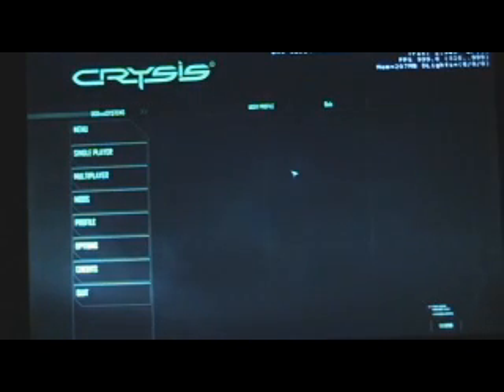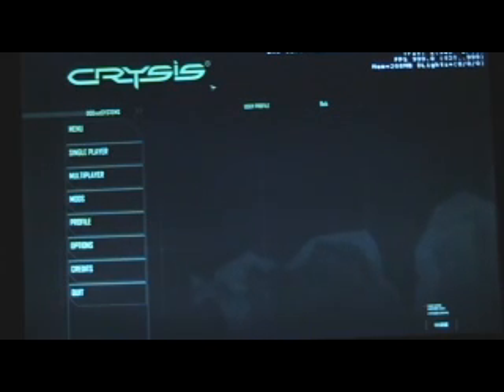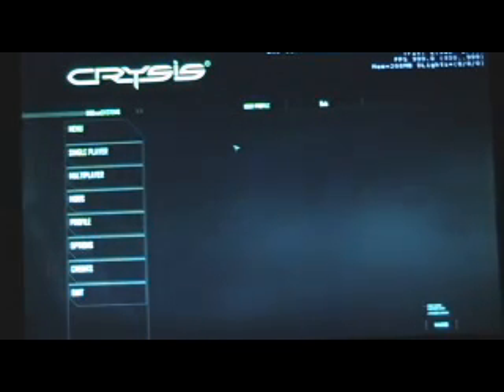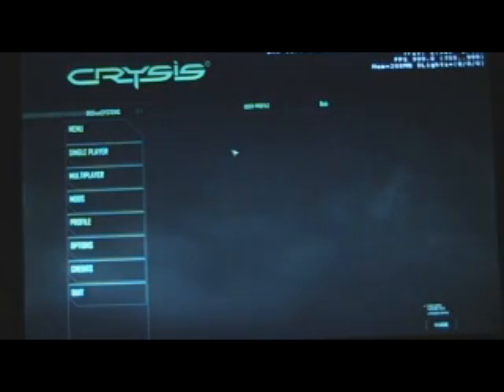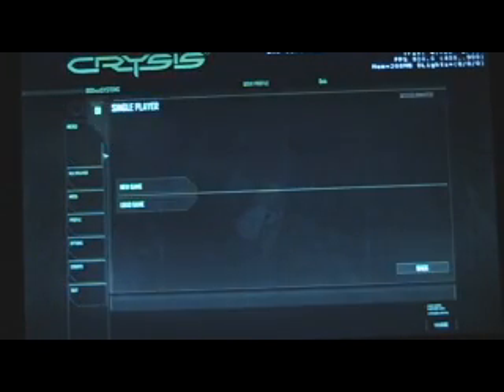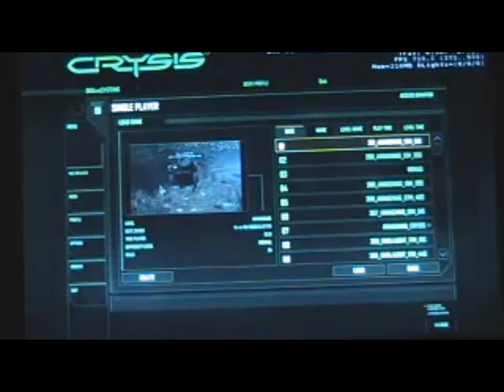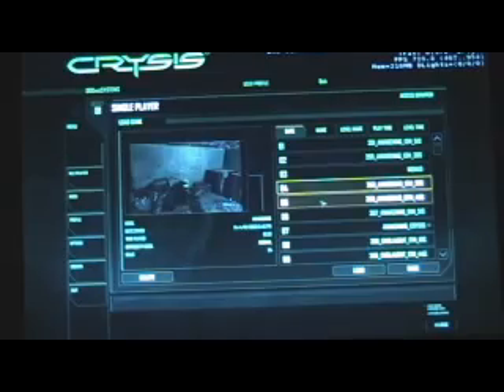crysis ultra intel pc review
me doing a review of the ultra intel crysis pc on the game. crysis

PC Specs:
512 MB video ram 9800 GT
2 gigs ram
250 gig hard drive
2.66 ghz dual core processor e7300

Very High hack on windows xp pro is on

I show you the most demanding level in the game, on the highest settings and how well it performs.
Since it performs this well on such a strong level, then the rest of the game is nothing :-)

PC is priced at 699, for me it was 730 with shipping.

And yes, i know there is a weird sound at the beginning, dont know what it is, but whatever.